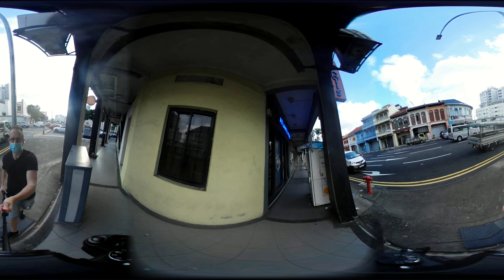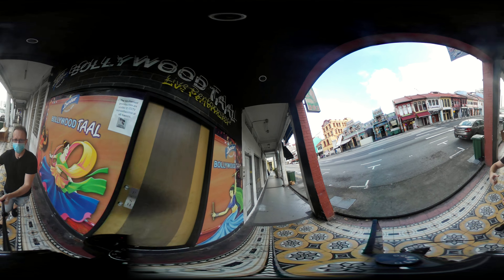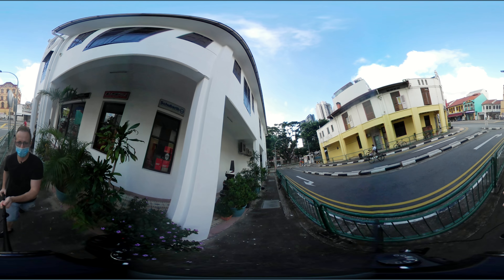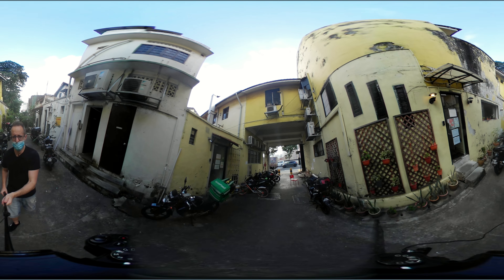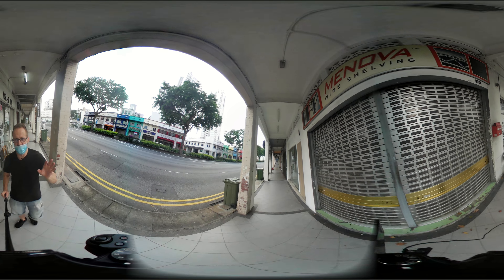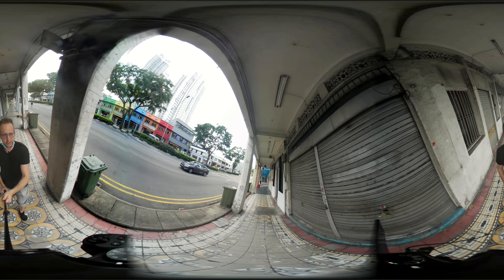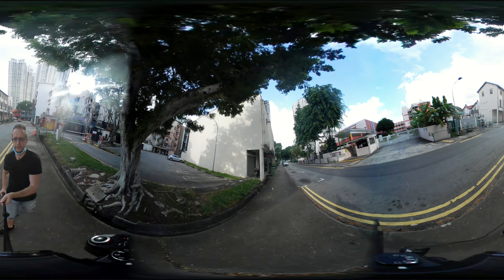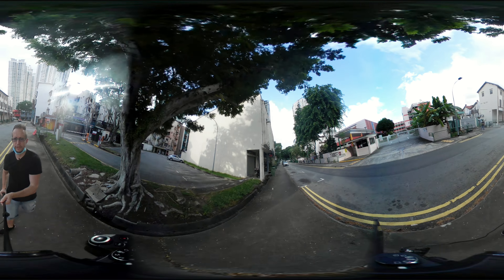🌐3rd Vlog Outside, Little India, Singapore🇸🇬. 360° Daily Vlog 3